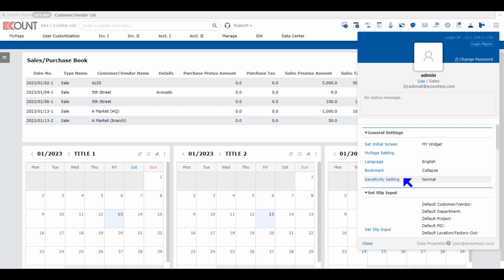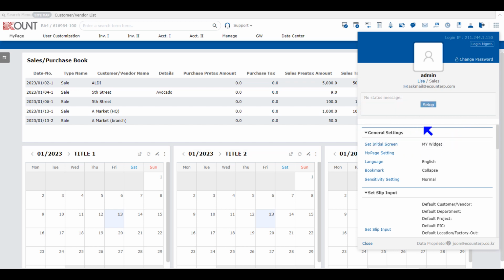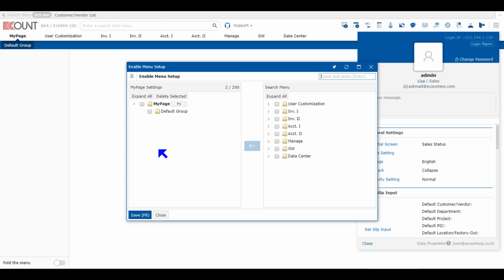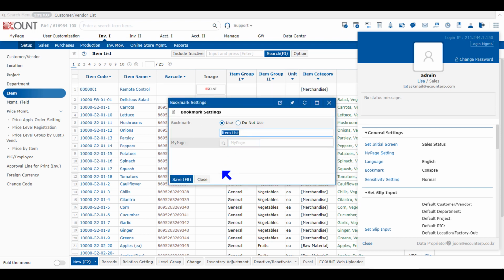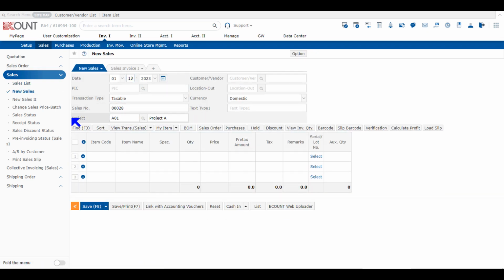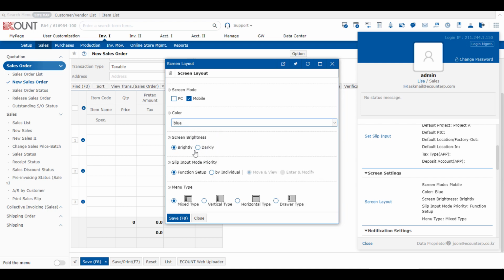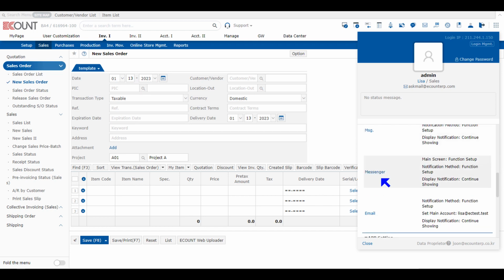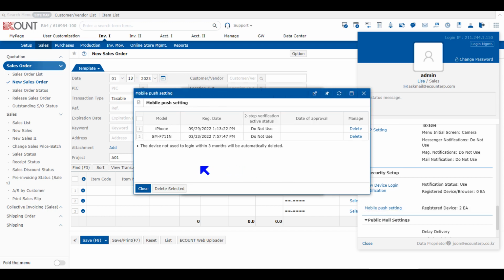[ECOUNTPractice] UserCustomization - Configuration - Personal Settings